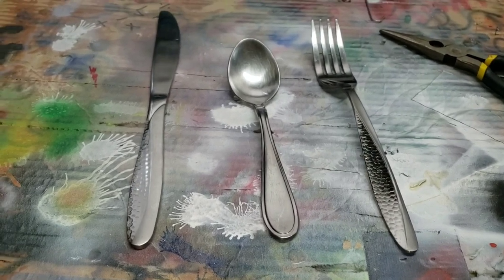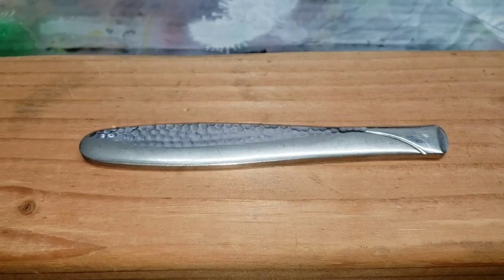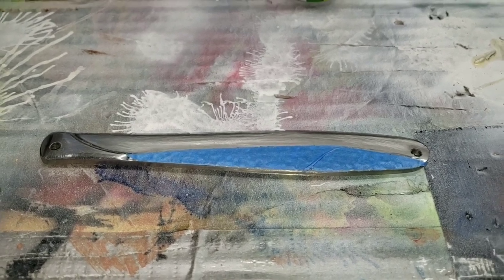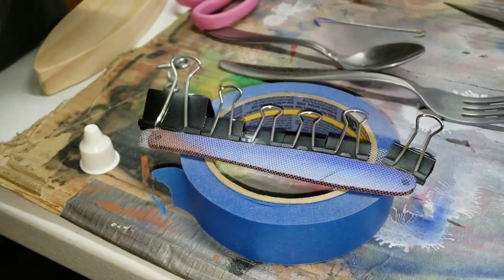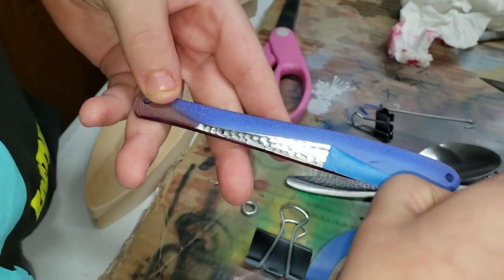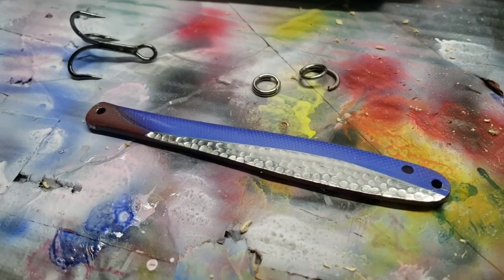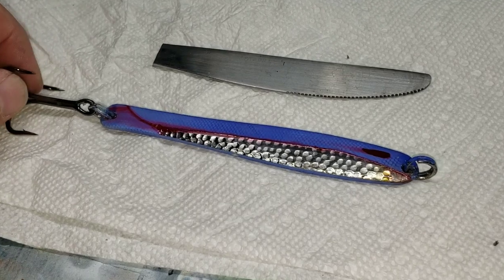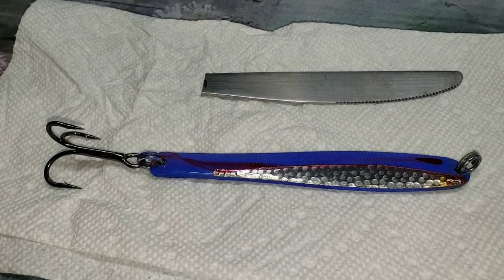Making Casting Spoons from a Kitchen Butter Knife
So I had this idea and hit a few bumps in the road, but I am happy with the result. Now to make one from a fork than a spoon.